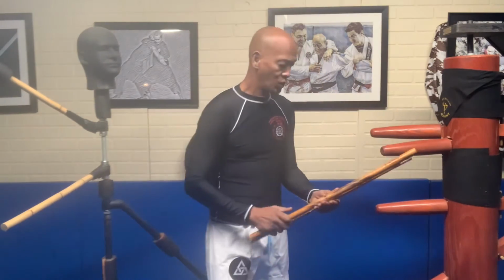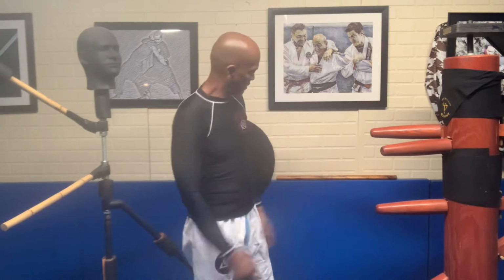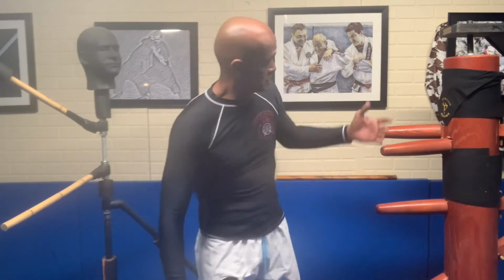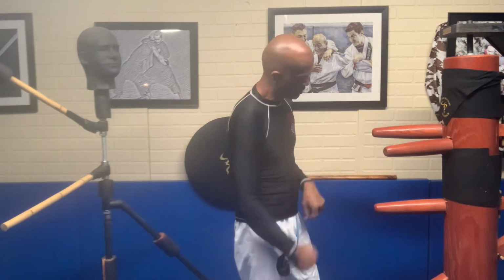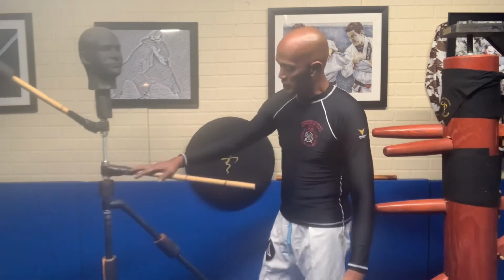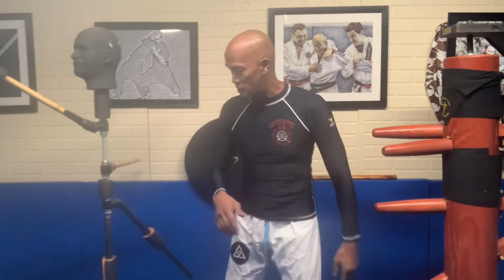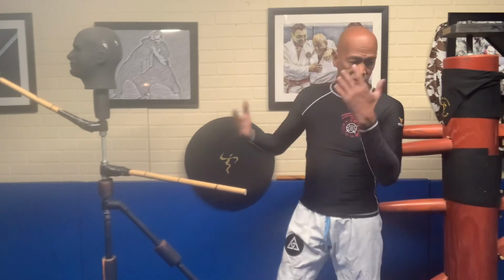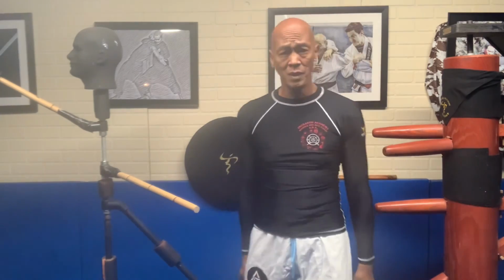Hand Speed - IDKS Vids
Tools to develop hand speed for martial arts